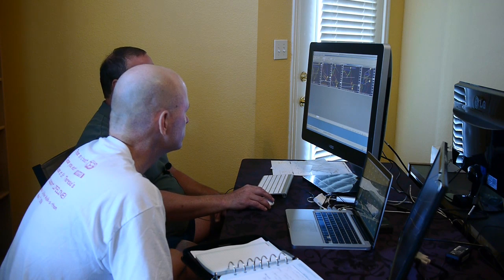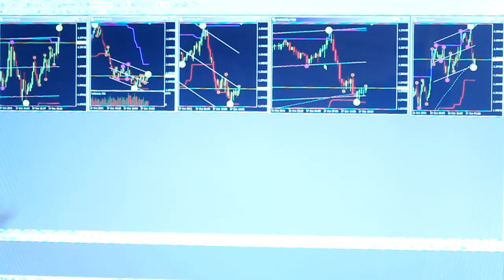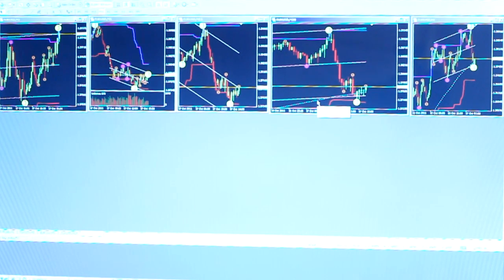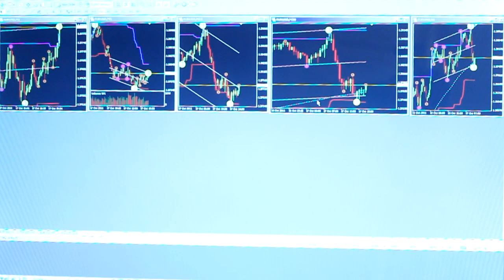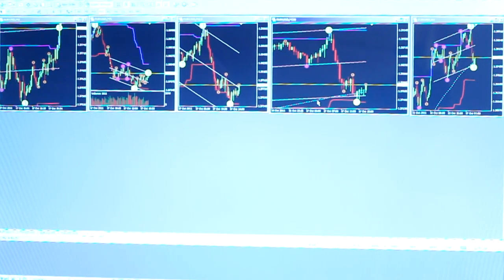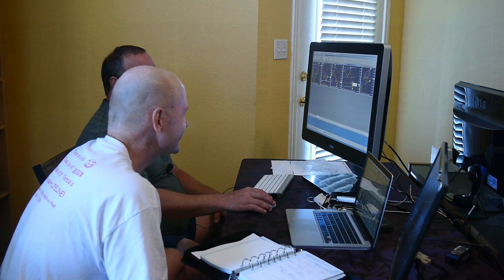Forex winners academy training